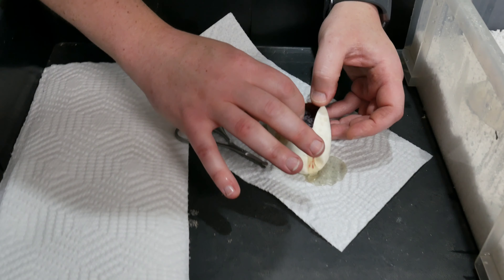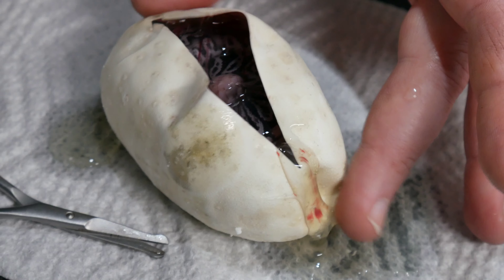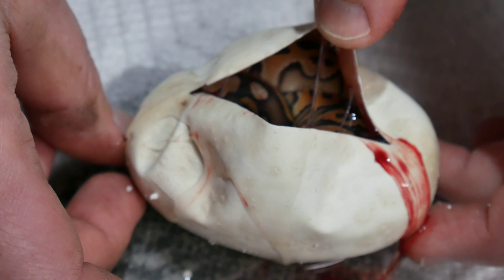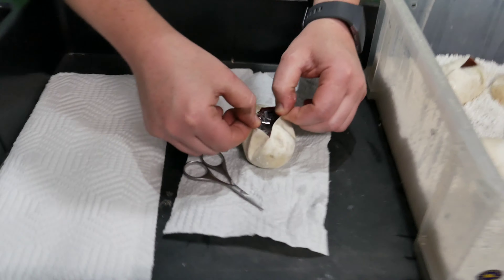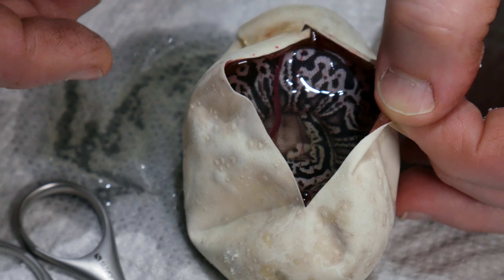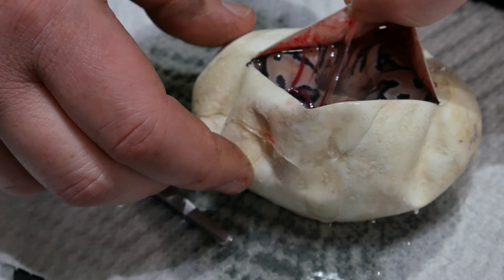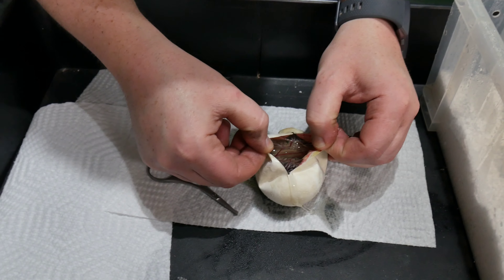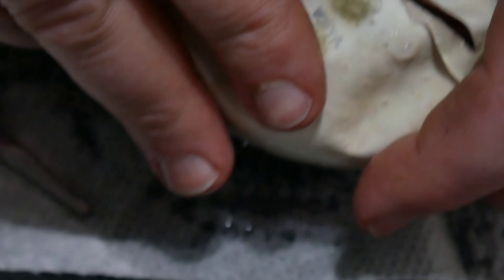Egg cutting - Clutch 5